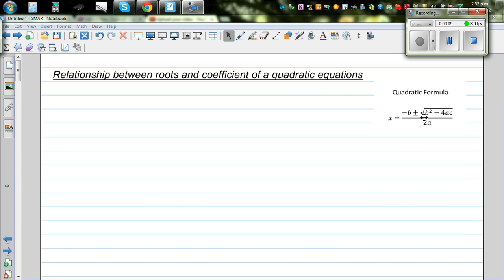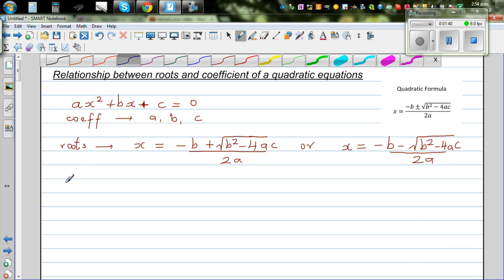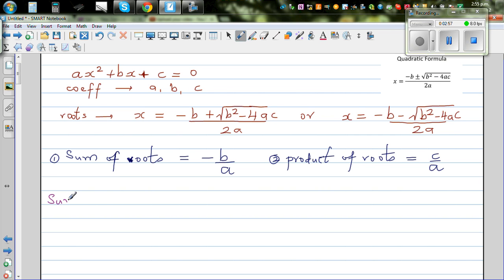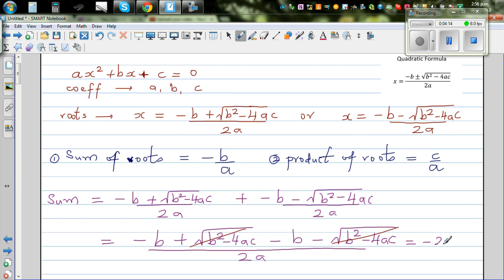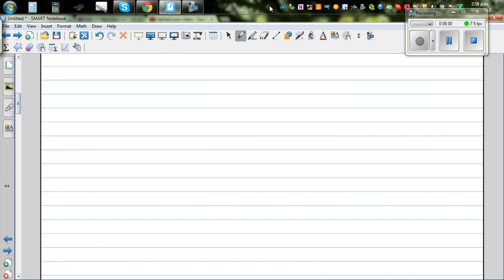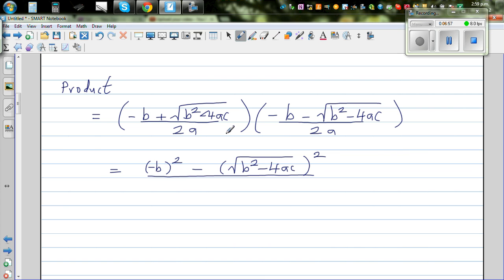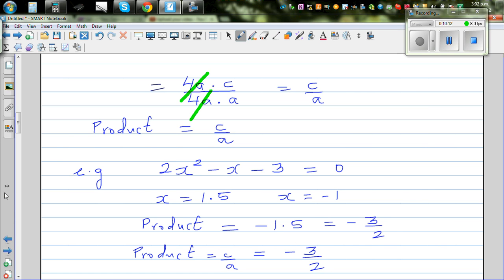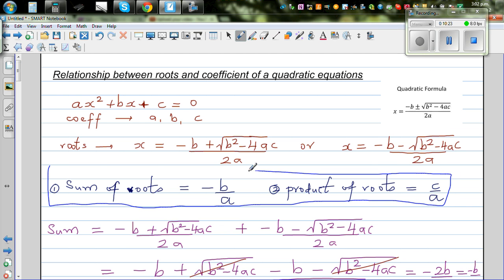Relationship between roots and coefficient of quadratic equations